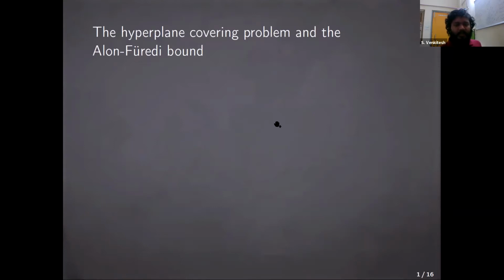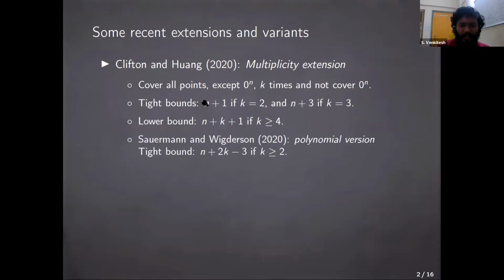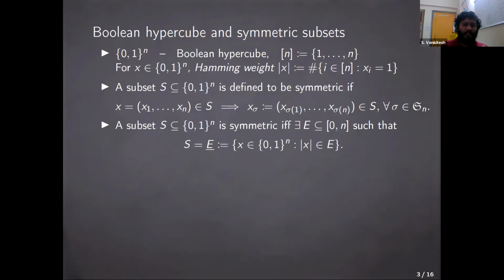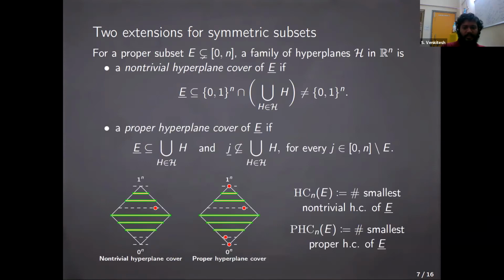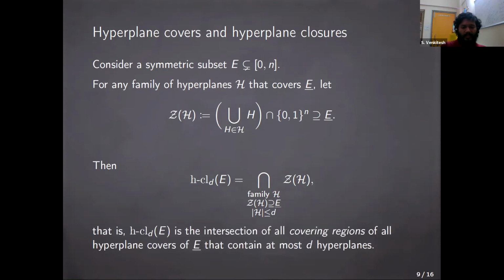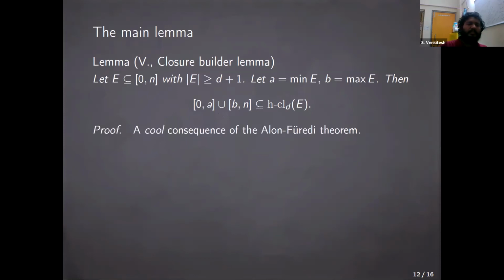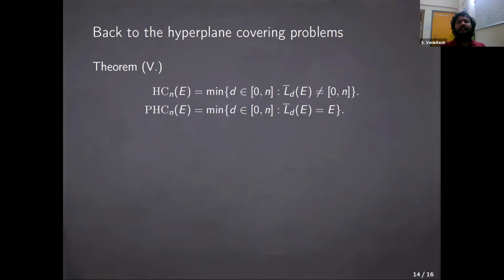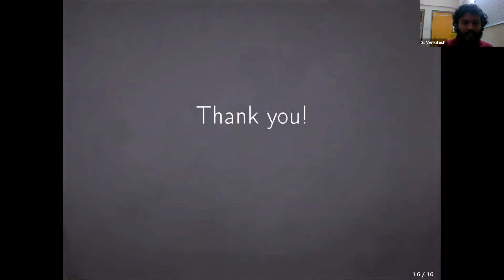S. Venkitesh - Covering Symmetric Subsets of the Boolean Hypercube with Affine Hyperplanes